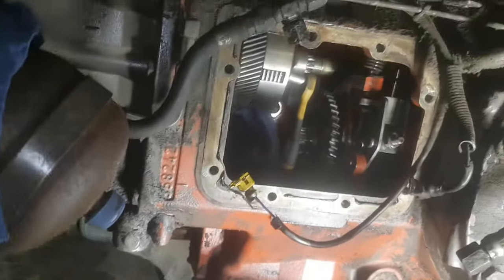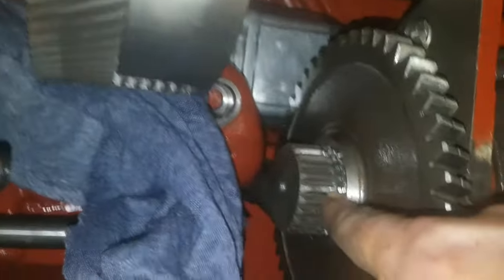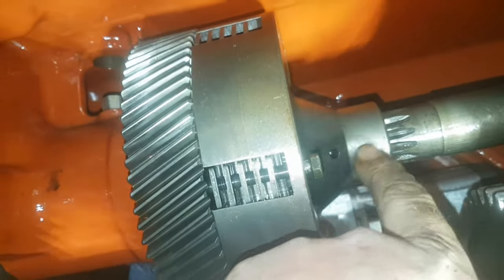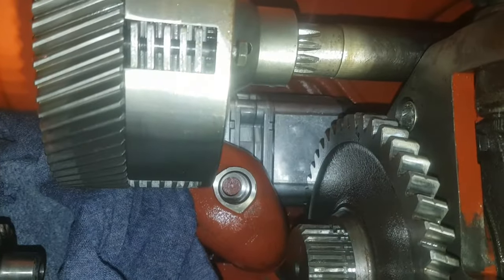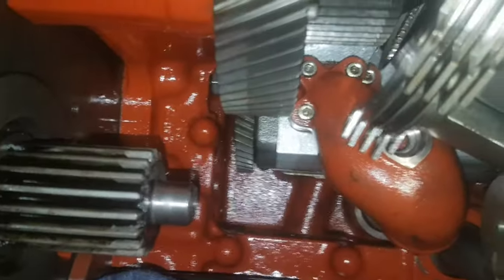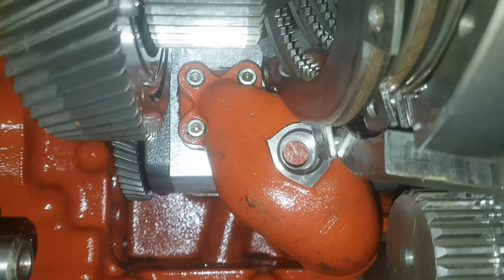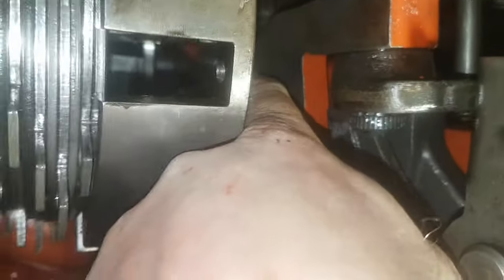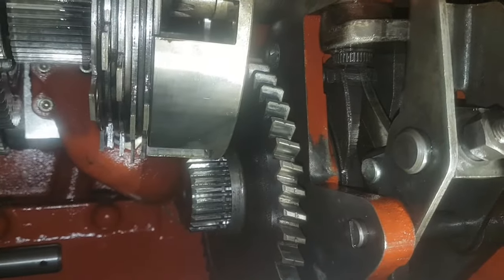Massey Ferguson 3125 handbrake overhaul restoration part 3